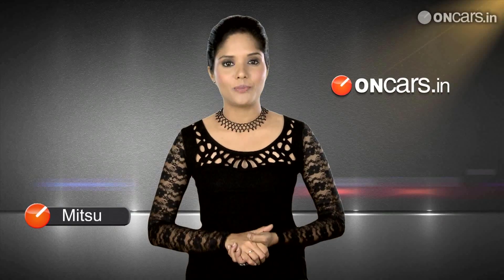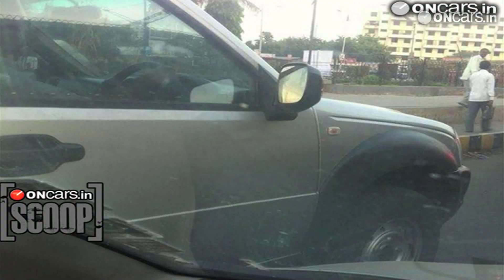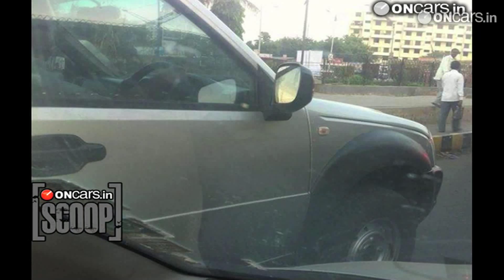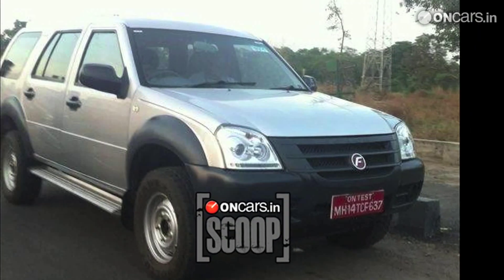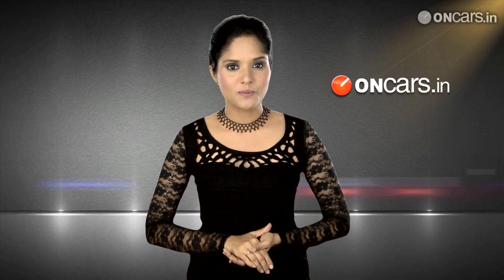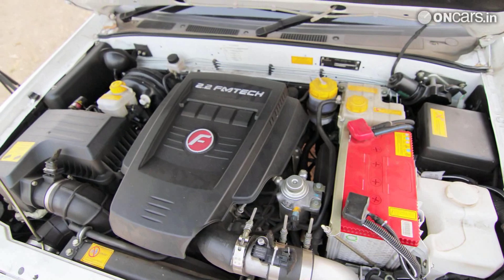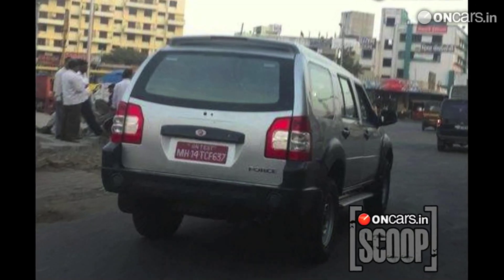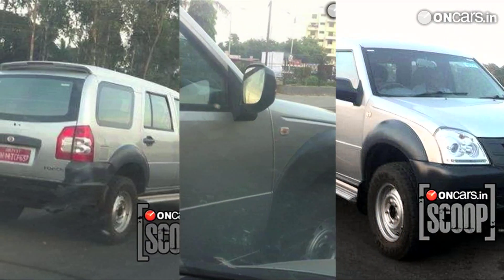Exclusive Scoop: Force One cut-price variant caught testing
Force Motors is readying a new base variant of the Force One; could be priced under Rs 10 lakh.The number of times our dear friend Satyajeet Bhaskare has snagged test mules on camera is probably more than the amount of new cars that are launched in India every year. Force One SUV from Force Motors.

Watch the video for all the details and read the news on OnCars.in